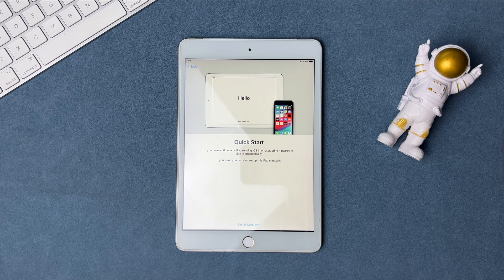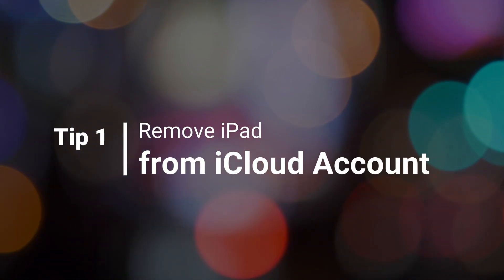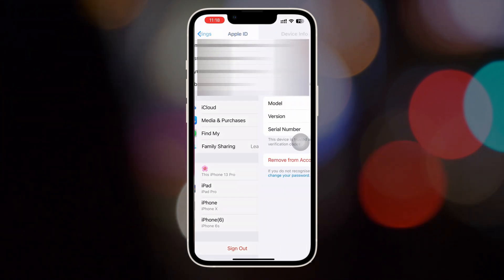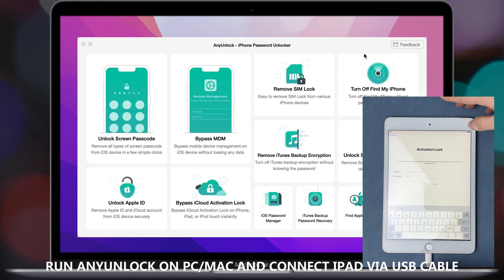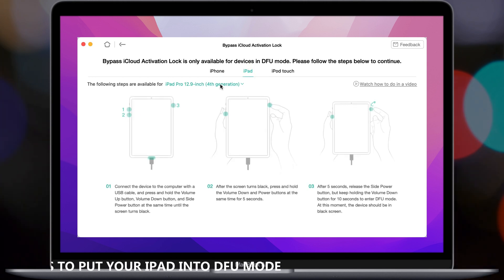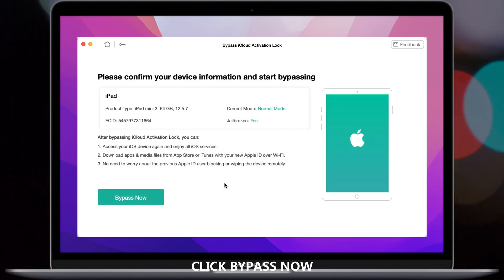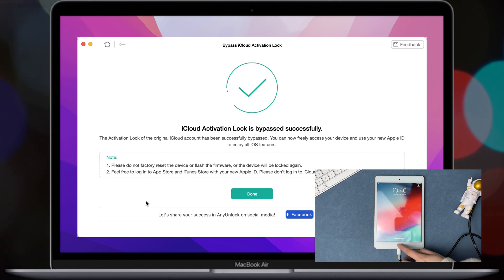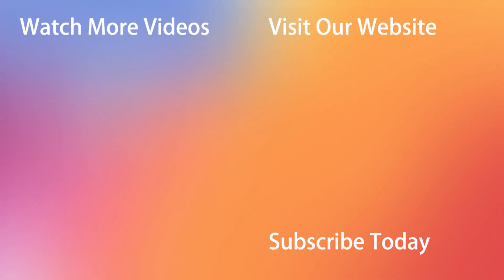[2 Ways] How to Skip Activation Lock on iPad | Unlock iCloud Activation Lock 2023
If the previous owner forgot to sign out of Apple ID and turn Find My iPad off, you will be stuck on Activation Lock screen once you erase iPad. How to skip the activation lock on iPad and regain access to it? Keep watching to get the solution!

If Find My is on, you need to sign in to the right Apple account to activate your iPad after factory reset. What to do if you forgot the Apple ID and password? Or your iPad is second-hand but the previous owner forgot to sign out of the account? Check the video to get tips!
00:00 Intro
00:25 Tip 1. Remove iPad from iCloud account
00:48 Tip 2. Bypass iCloud Activation Lock without Apple ID